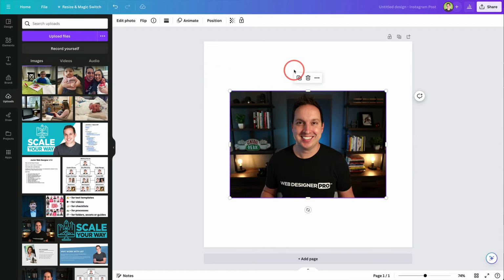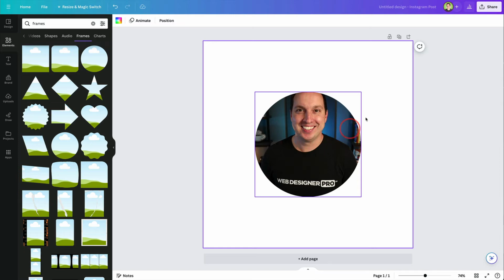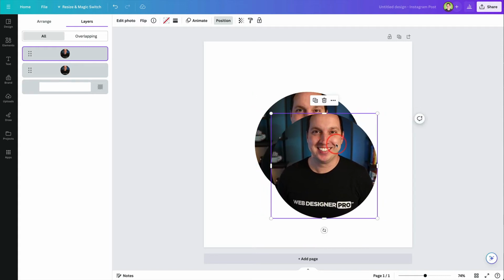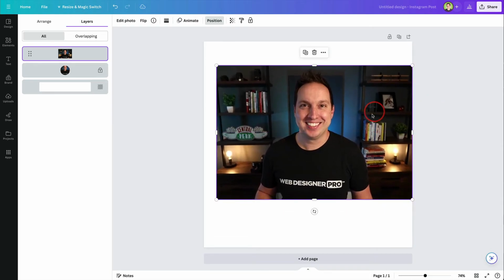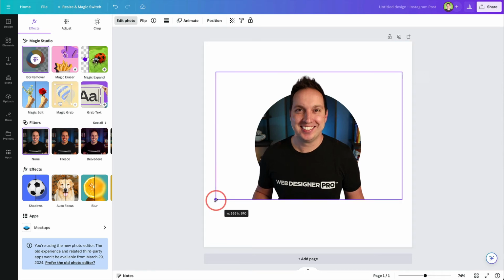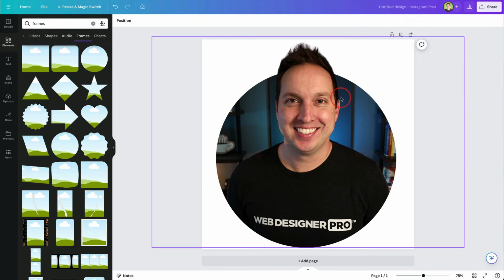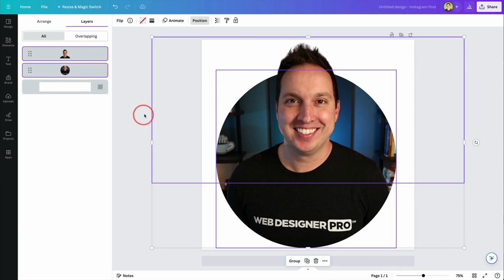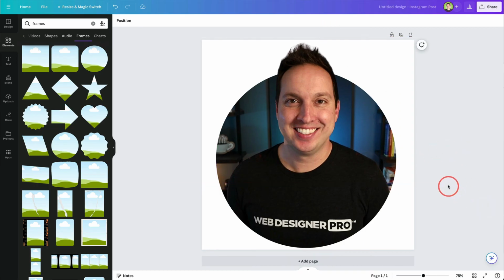How to Create an Overlapped AND Masked Image with Canva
Here's a quick tutorial on how to make an overlapping image (that's also masked in a shape) using Canva which you can try out today

Note: this same approach/design principle will work with Photoshop, Illustrator or whatever design program you prefer.

Video timestamps:

00:00 - Introduction
00:39 - Setting up the canvas in Canva
01:16 - Creating a layer mask with "frames"
02:06 - Creating the overlay image
03:13 - Using the background removal tool
04:22 - Saving the image with transparent background
05:34 - Recap & link to get started

My top tools

Divi - The page builder theme that powers my site on WordPress

SiteGround - The website hosting I've used and trusted since 2015

Circle - The platform that powers my web designer community (Web Designer Pro™)

Ways I can help you

💻 Level up with one of my Web Design Courses